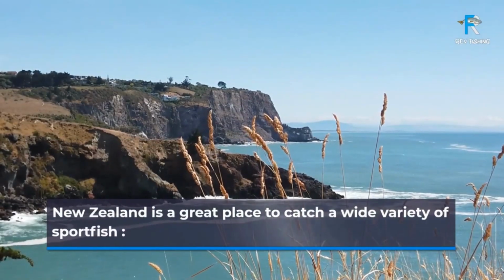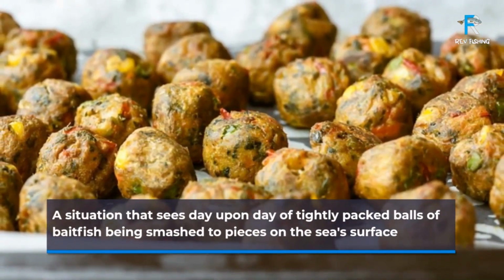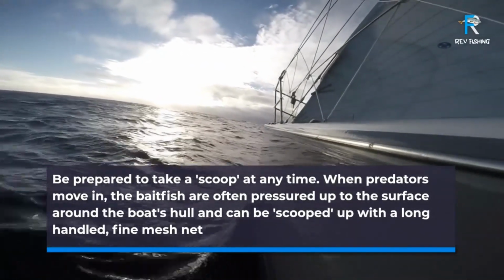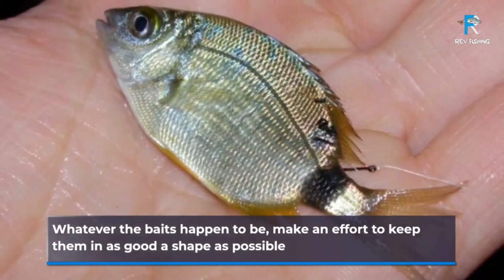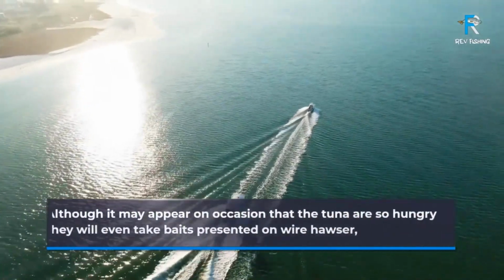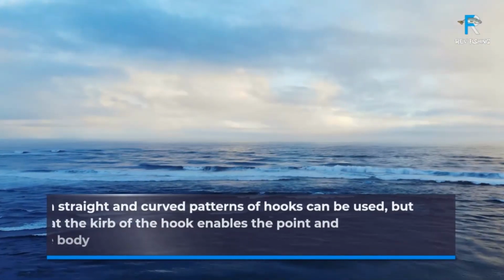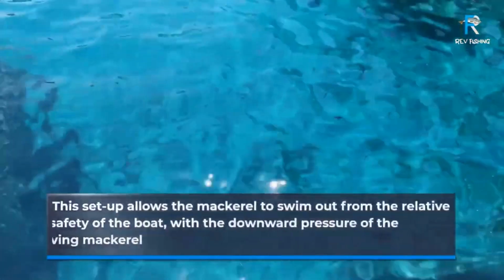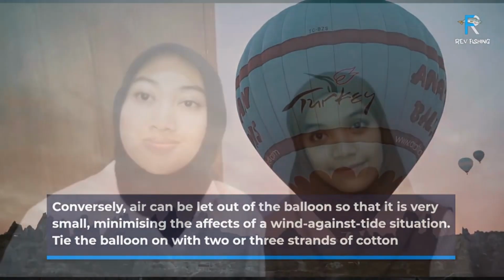yellowfin tuna fishing - Legendary Ocean Warriors!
yellowfin tuna fishing, Hallo, i wanna show you about yellowfin tuna fishing san diego, yellowfin tuna fishing gulf of mexico, yellowfin tuna fishing bahamas, yellowfin tuna fishing techniques, Rev Fishing

00:00 Opening Yellowfin Tuna Fishing
01:23 The Target of All Fishermen
02:50 Way to Attract Larger Tuna
03:28 Prepare The Scoop
04:05 The Majority of Yellowfin
05:47 Protective Body Slime
06:44 Their Fussy Attitude
07:20 Use Strong Hooks
08:54 Floatfishing
09:03 Yellowfin Jump Out of Water
10:33 The Greater Surface Area